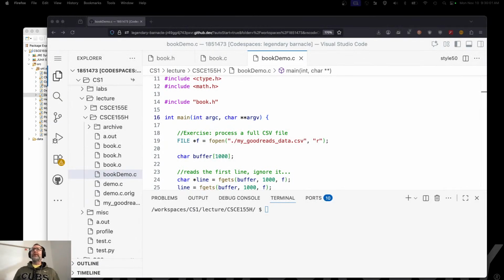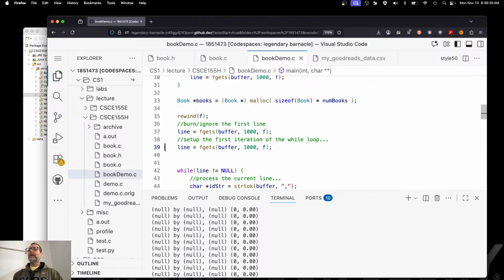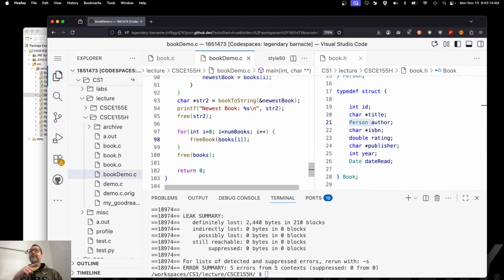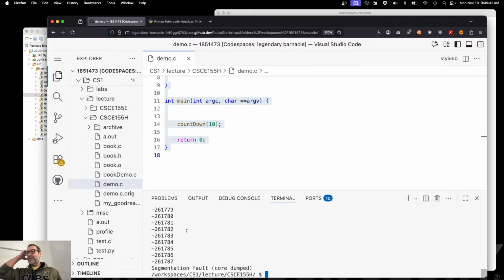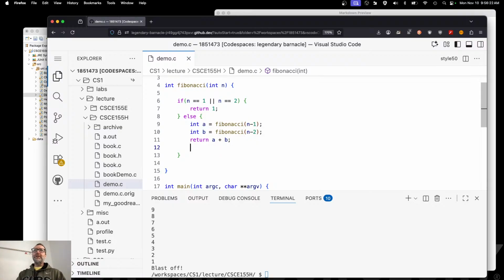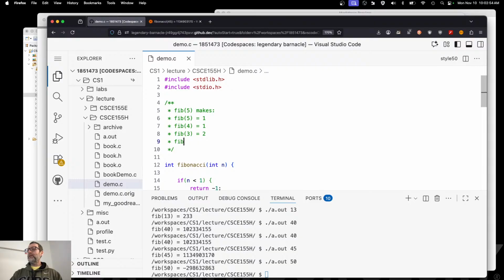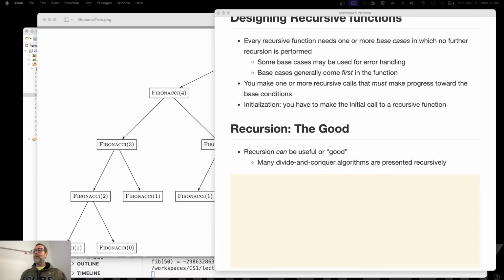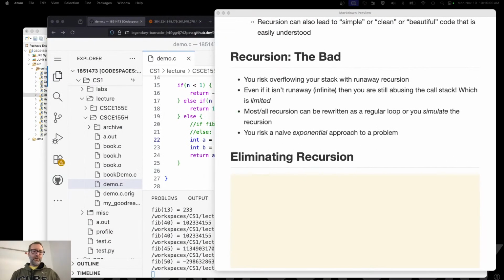12.1 - Recursion (2025-11-10)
We start with recursion.